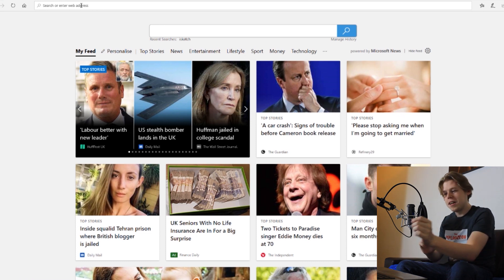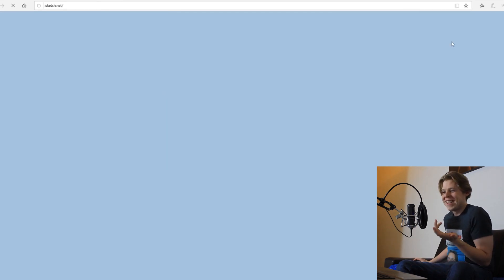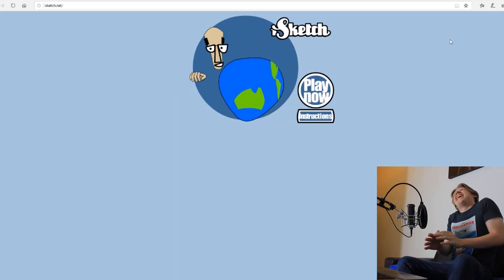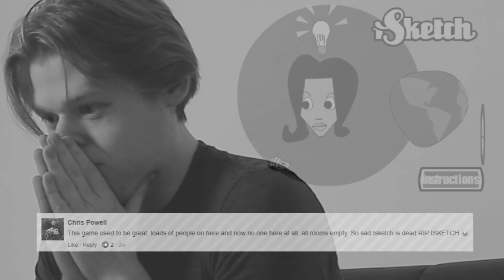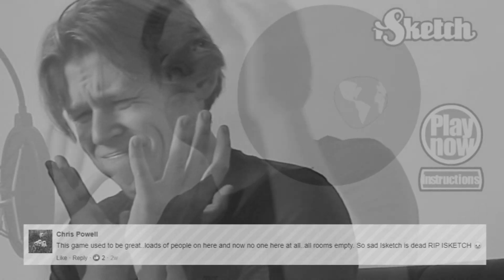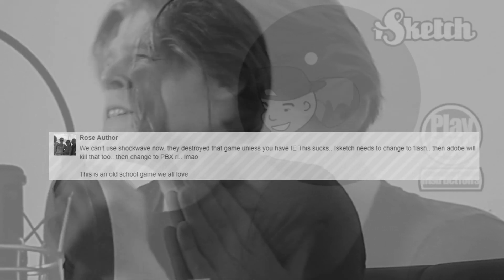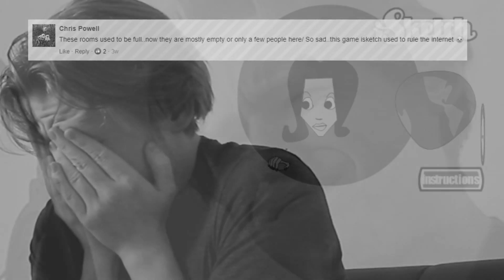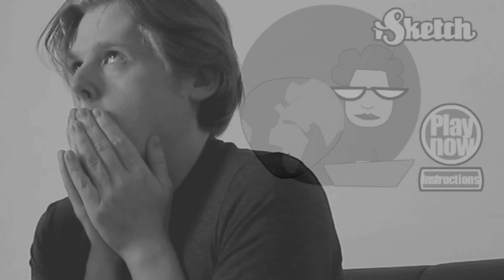I remembered iSketch...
dang